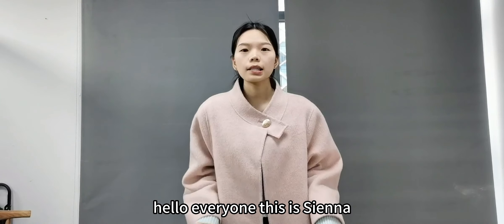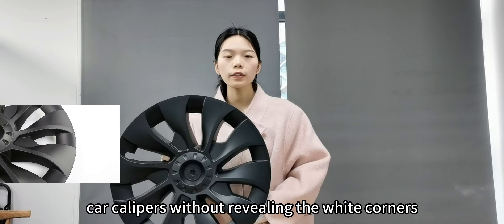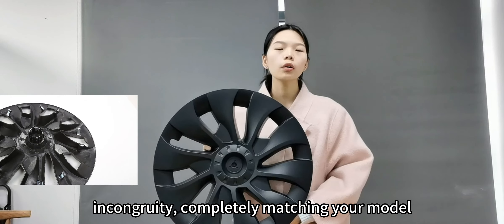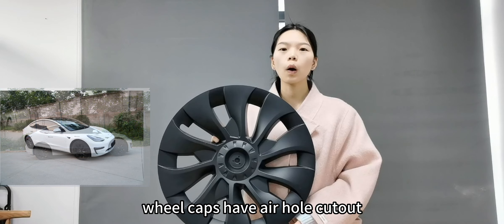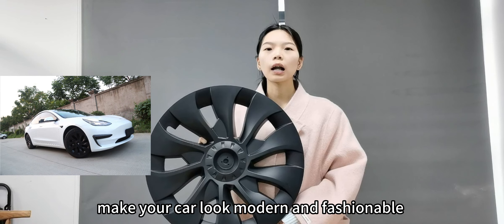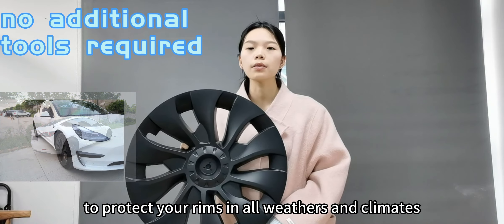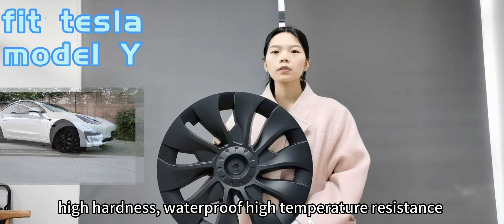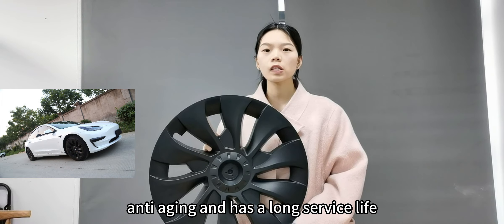tesla model y wheel covers